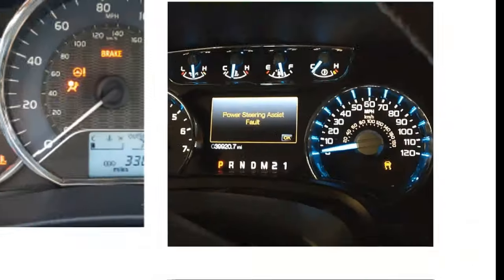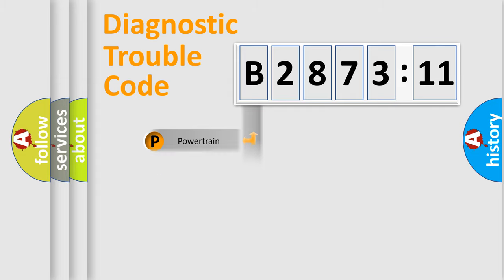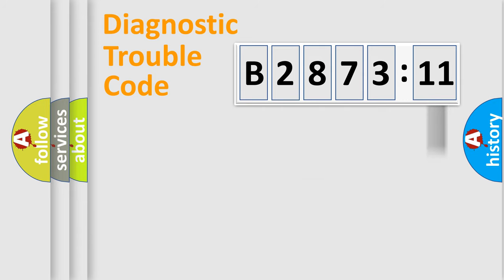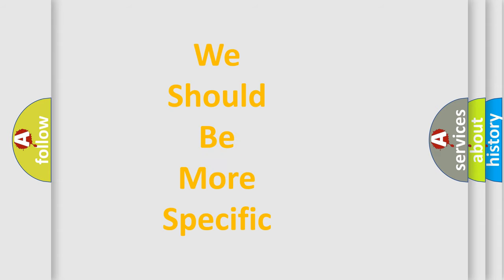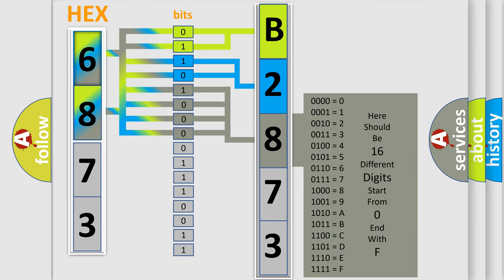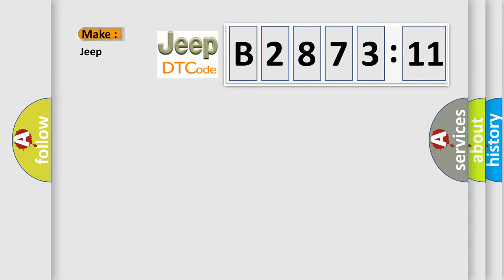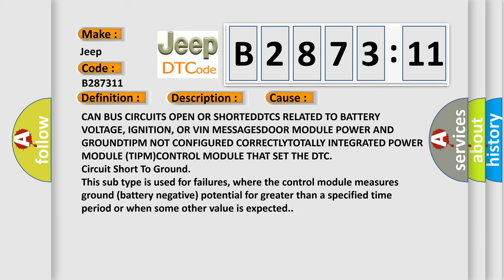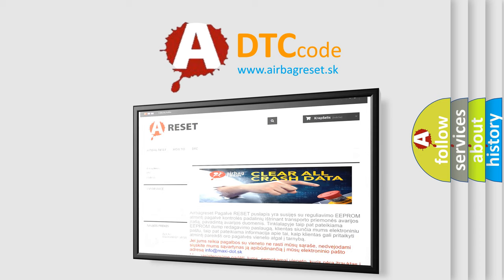DTC Jeep B2873-11 Short Explanation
Contents:
0:21 Basic DTC analysis according to OBD2 protocol standard.
1:48 Insight into programming
2:58 A diagnostically understandable description of the Diagnostic Trouble Code
3:05 Basic error definition

Make:
Jeep
Code:
B2873 11
Definition:
CAN Interior Bus (+) Circuit Low
Description:
A short to ground is detected on the CAN Interior Bus (125K) (+) circuit.
Cause:
CAN BUS CIRCUITS OPEN OR SHORTEDDTCS RELATED TO BATTERY VOLTAGE, IGNITION, OR VIN MESSAGESDOOR MODULE POWER AND GROUNDTIPM NOT CONFIGURED CORRECTLYTOTALLY INTEGRATED POWER MODULE (TIPM)CONTROL MODULE THAT SET THE DTC
Failure Type: